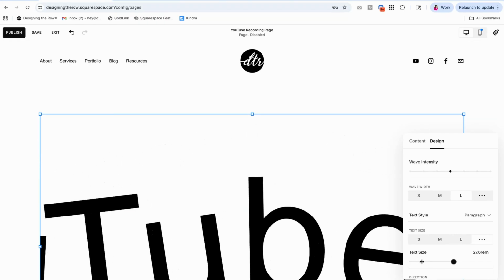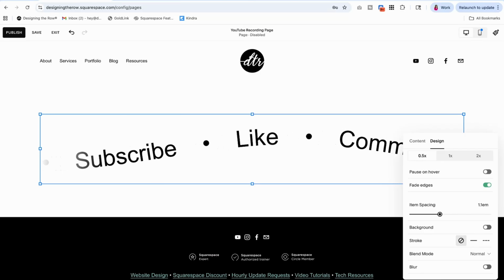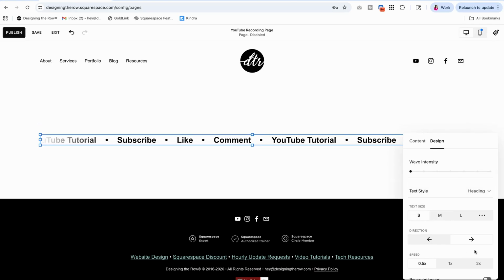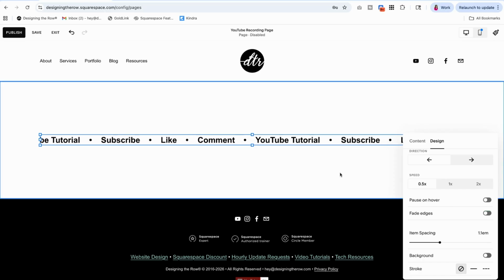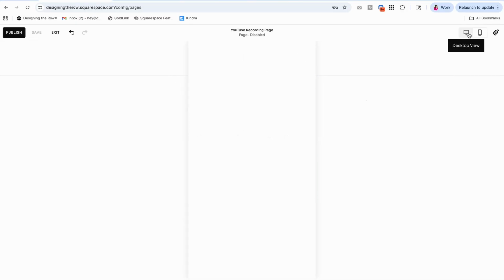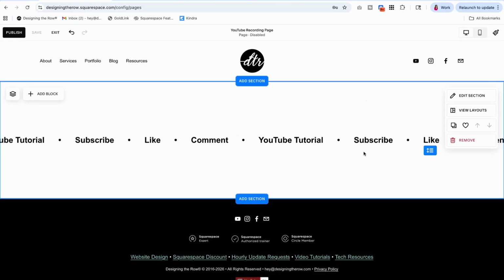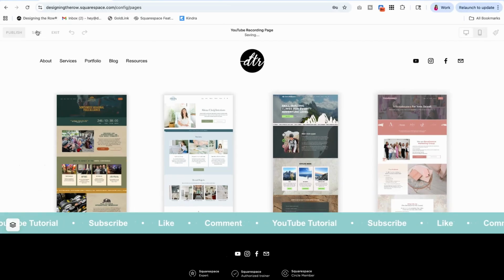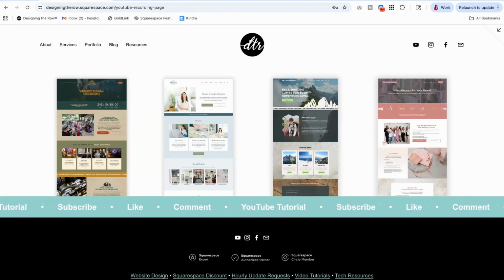How to create (& style) the scrolling text effect on Squarespace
Learn how to create the scrolling text effect in your Squarespace website. This is one of my favorite website effects with multiple uses, hopefully with this information you'll find how it can best fit your website plan!

In this video, you’ll learn:
✅ 0:00 - Intro to Scrolling Text
✅ 0:34 - Real Website Examples
✅ 2:08 - How to Create Scrolling Text

[FINISH OUT WITH A "TAGLINE" OF VIDEO HERE DROPPING IN KEYWORD AGAIN]

If you want help applying this strategy to your own Squarespace website, you can view my Squarespace website design services here:

💻 About Designing the Row
Designing the Row designs custom Squarespace websites with a focus on website marketing, SEO clarity, and long-term growth. Founder Katherine Forbes is a Squarespace Expert and Squarespace Authorized Trainer who helps business owners use Squarespace and Google together to build websites that work.